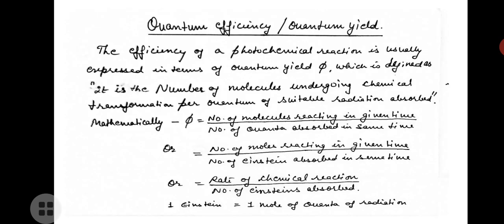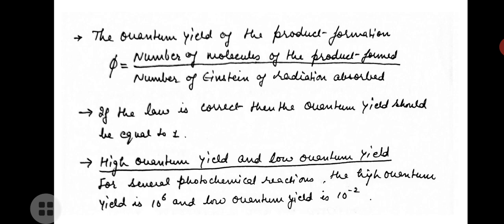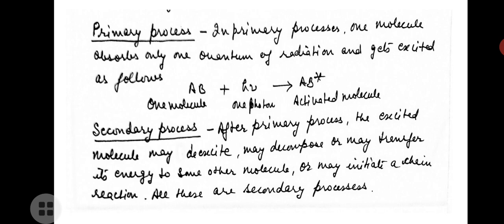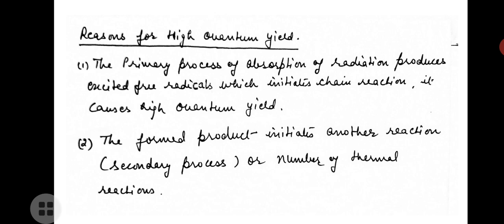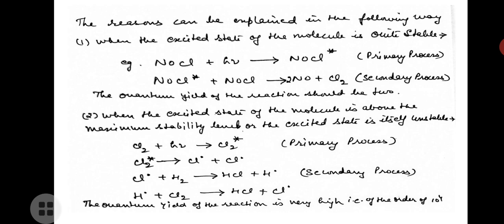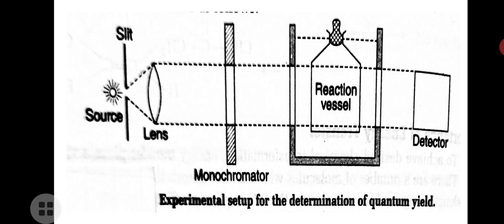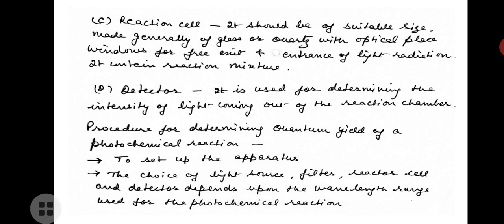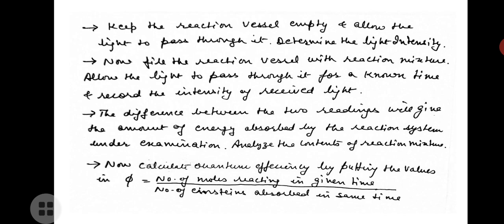M.Sc.(f)chemistry Dr Sudha Sukhwal Shringi Photochemistry - quantum yield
Paper1 photochemistry - quantum yield